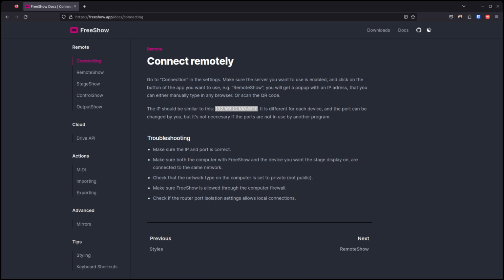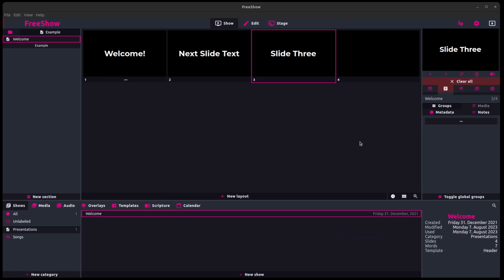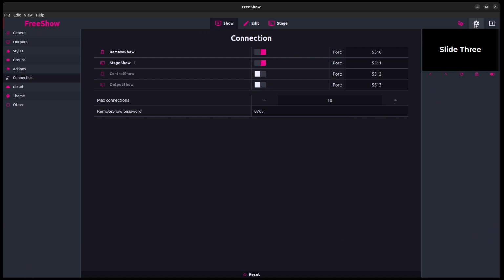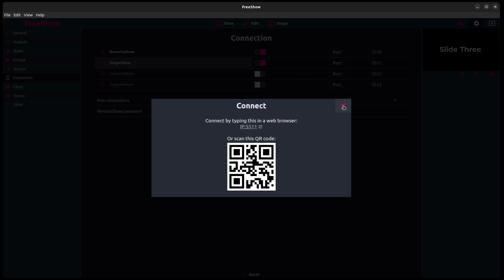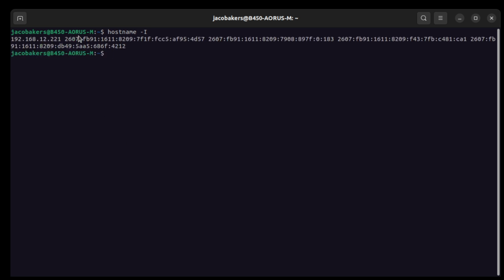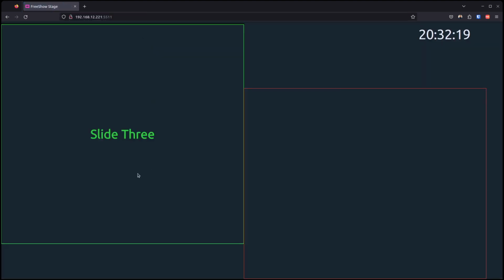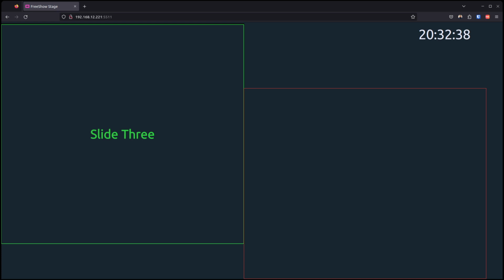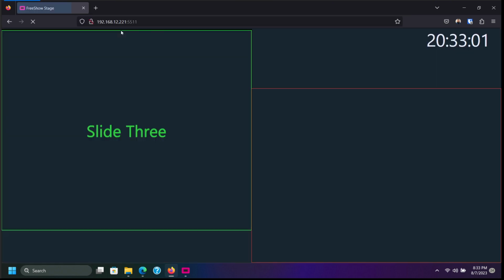Freeshow Stage display help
This is a how to video on how to setup and view the stage display output from freeshow presentation software.